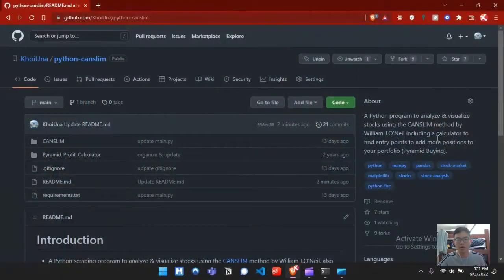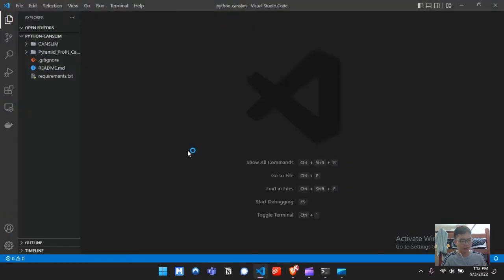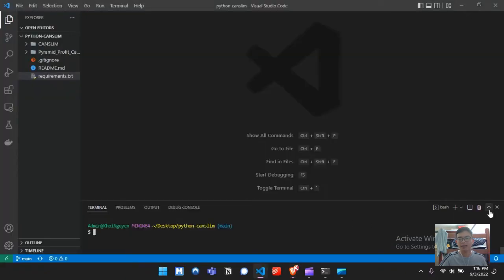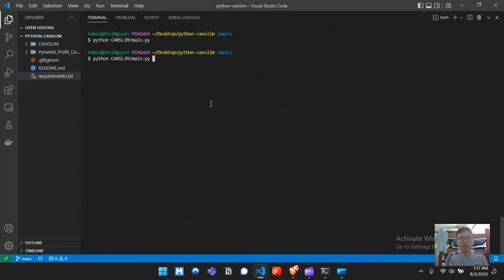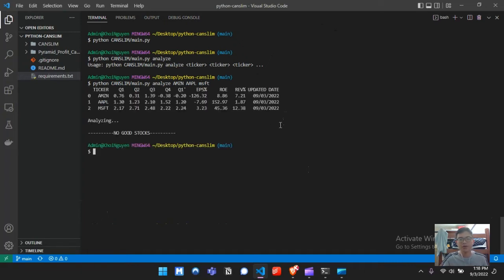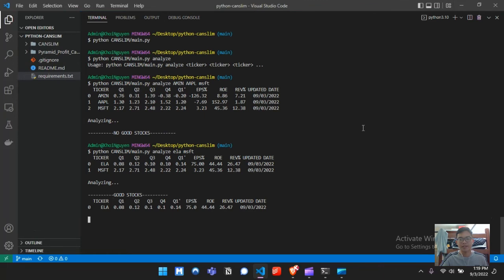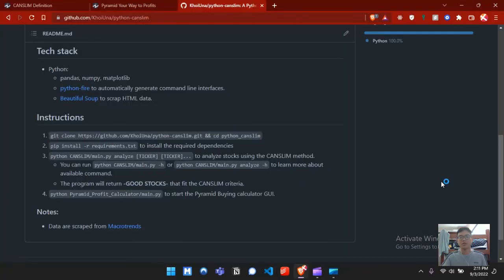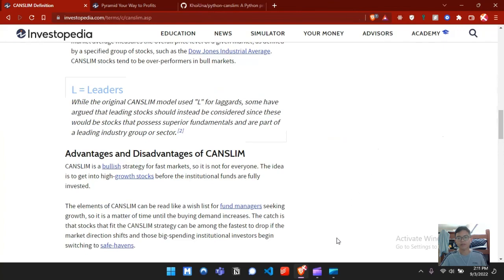Use Python to analyze stocks with the CANSLIM method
THE REPO IS OUTDATED DUE TO MACROTRENDS BLOCKING BOTS.

The program only works for US stocks.